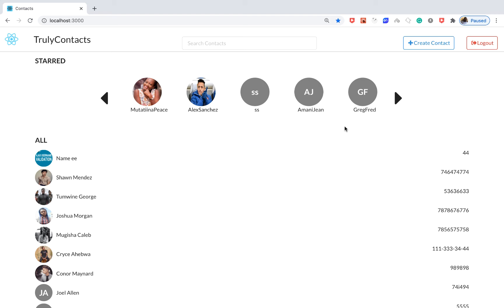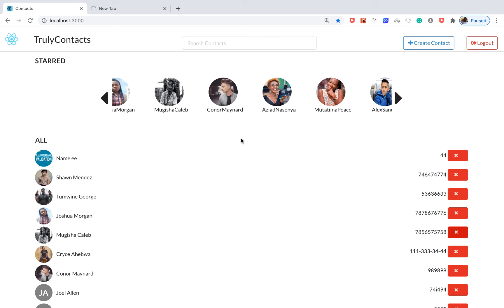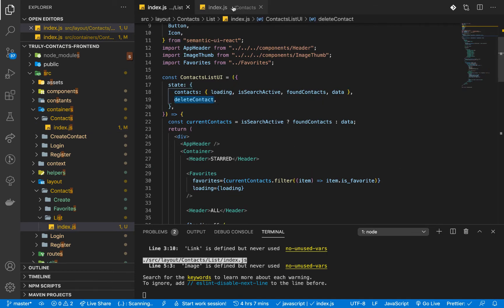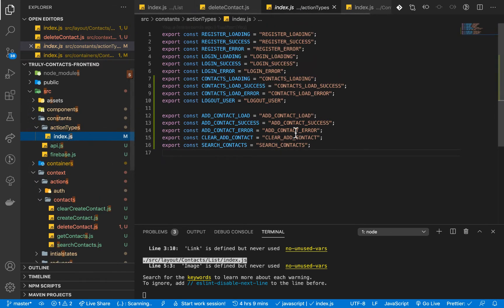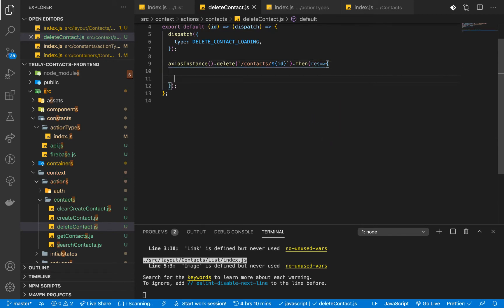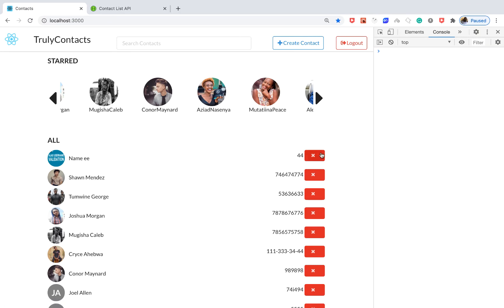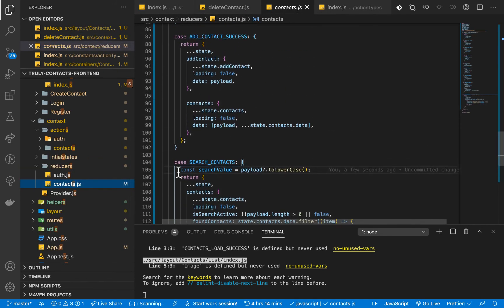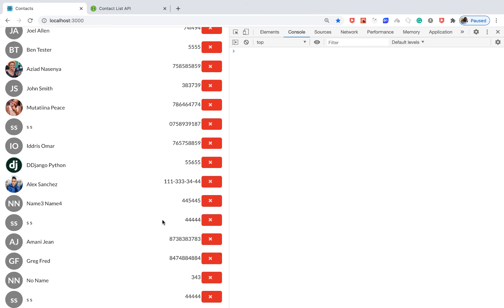React Context API Tutorial. Deleting items from API and state. Tutorial #26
React Context API Tutorial. Deleting items from API and state. Fully featured React Project Tutorial #26